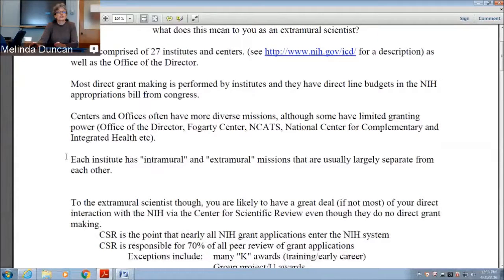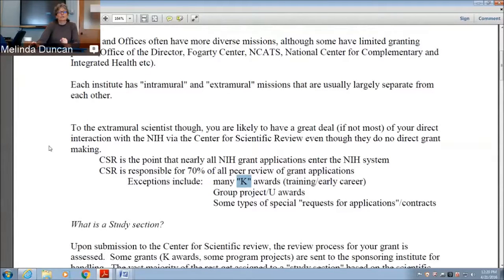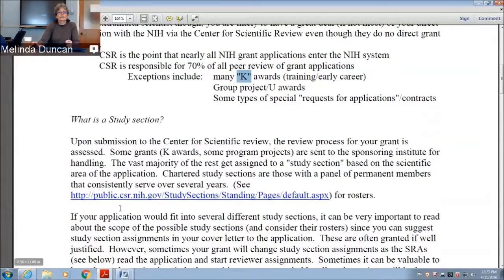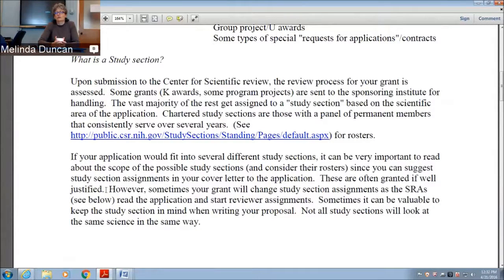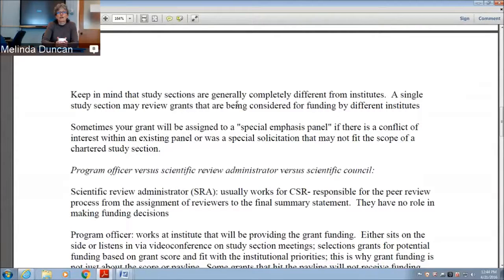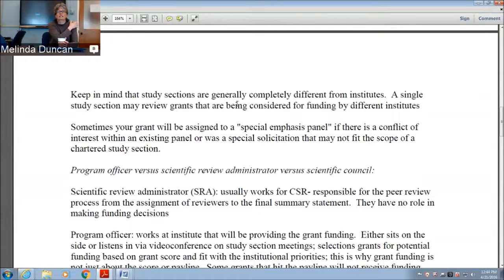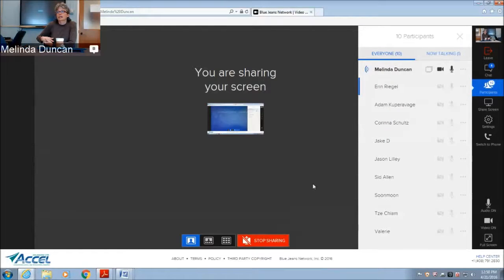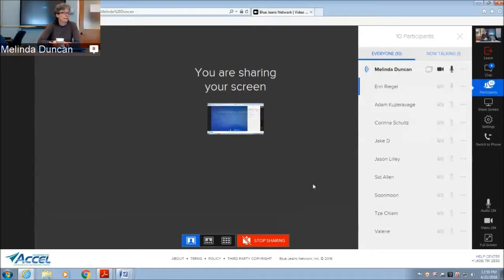Grant Writing 101 - Introduction to the NIH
Presented by Melinda Duncan, PhD